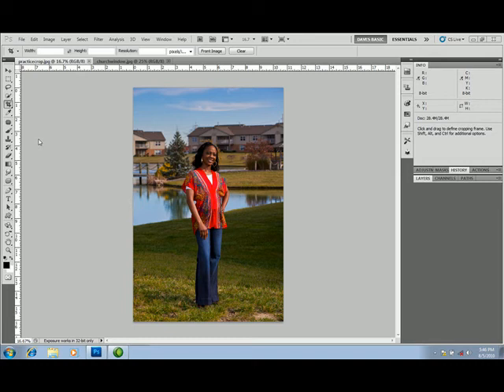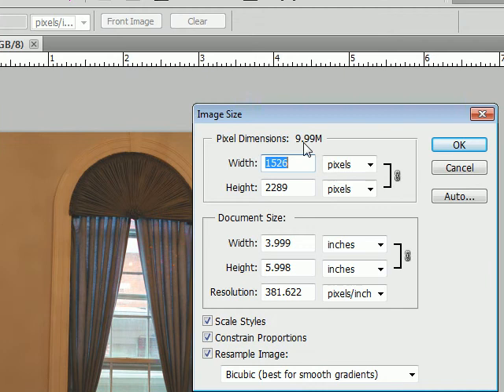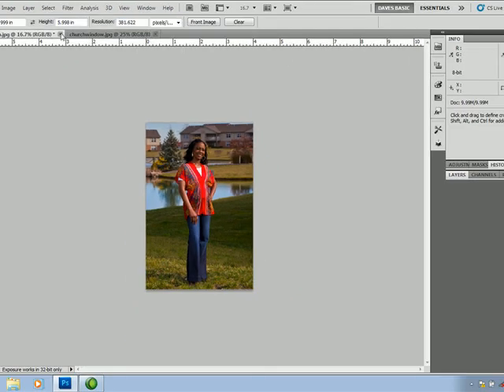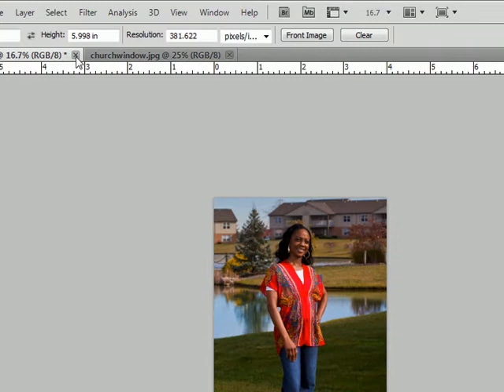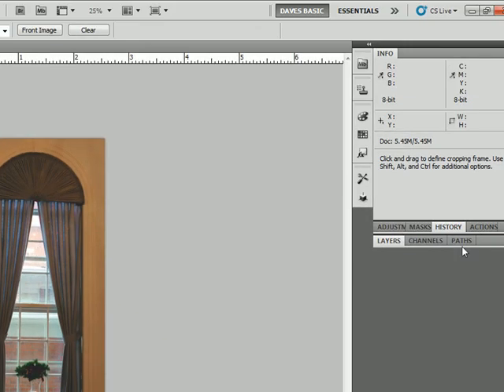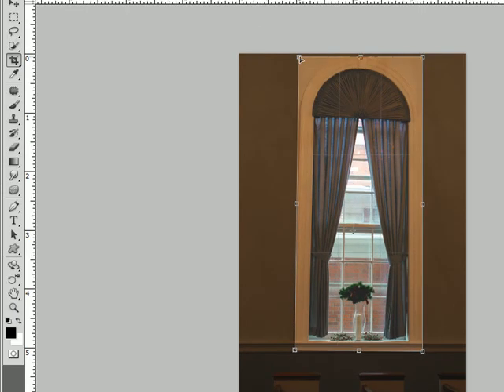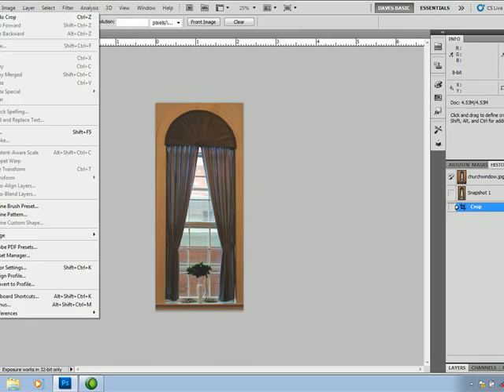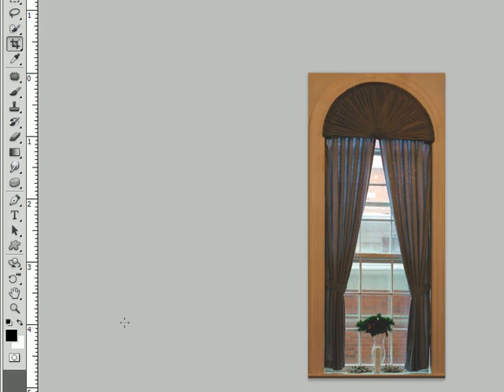Advanced Photoshop Cropping